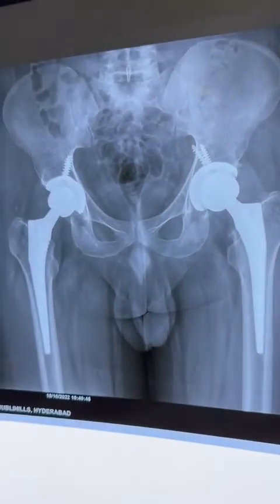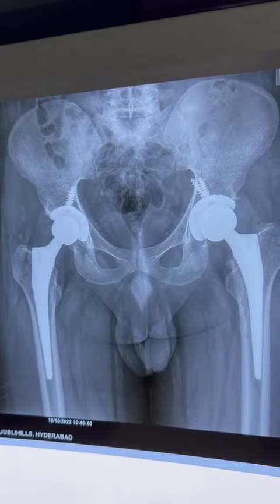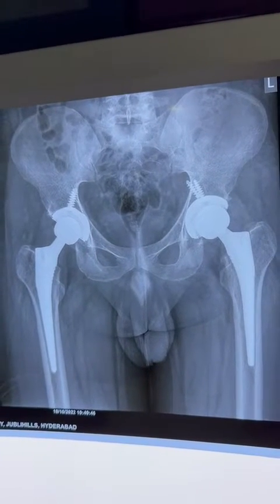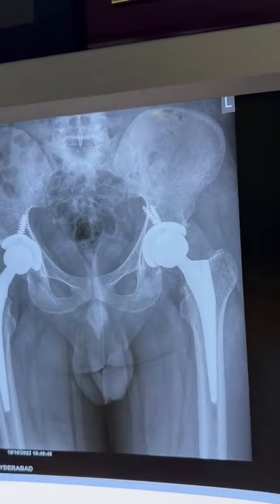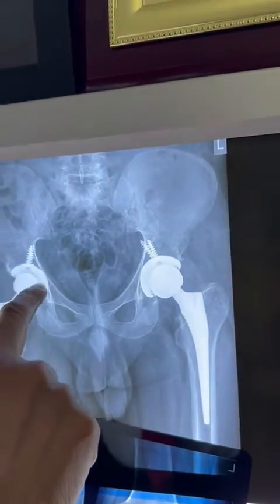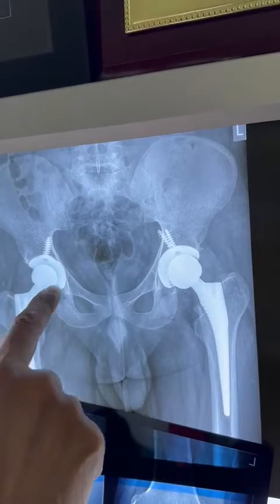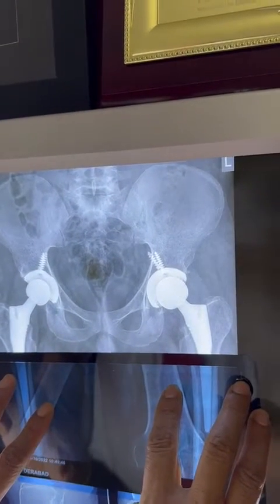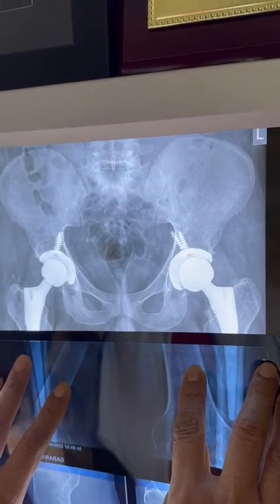How to Read and Interpret post operative X-ray of Total Hip Replacement IDr. K J Reddy I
Dr KJ Reddy [MS(PGI), DNB, FRCS(UK), FRCS(Ortho)] is a well-known and most recognized Orthopedic Surgeon, with 30+ years of experience in Joint Replacement and Arthroscopy. He is specialized in Partial and Total Knee Replacement Surgery, Hip Replacement Surgery and Sports Injuries.
Location: Apollo Health City, Jubilee Hills Hyderabad